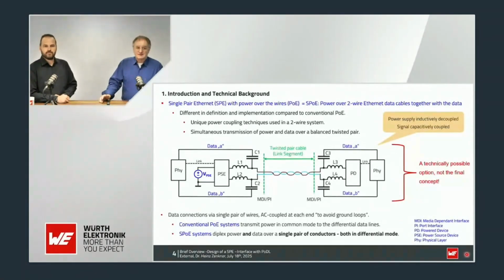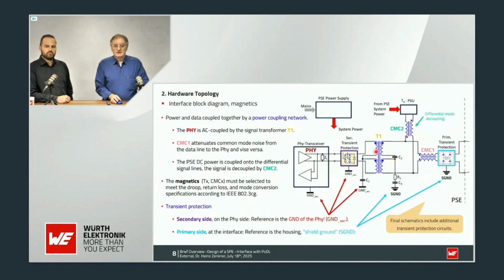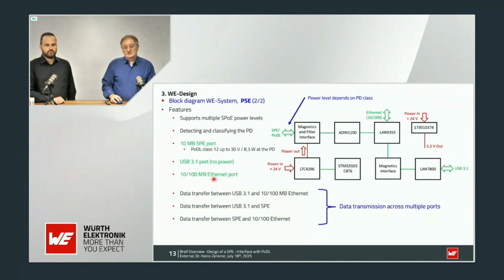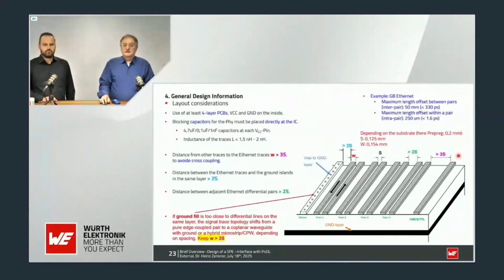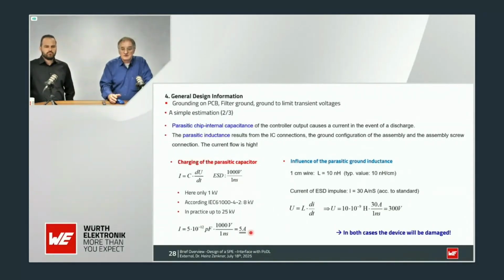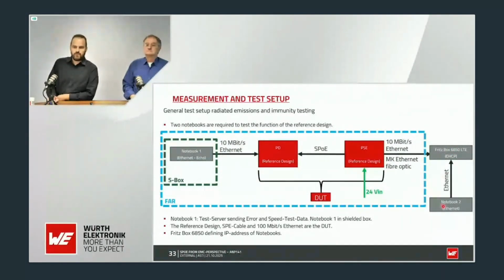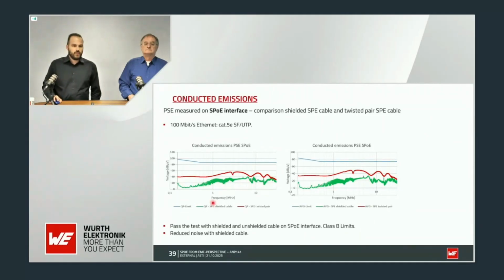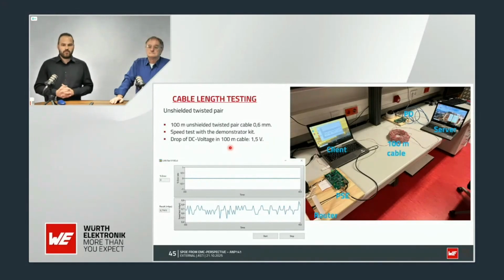SPE with PoE: overview, ref design circuit principle, key EMC challenges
Speaker:  Heinz Zenkner & Adrian Stirn | Duration ca. 40 min incl. Q&A

This presentation provides a focused insight into the innovative Single Pair Ethernet (SPE) and Power over Ethernet (PoE) technologies, highlighting their fundamental functionalities and critical circuit blocks. SPE and PoE are increasingly vital for modern industrial and automotive applications, simplifying cabling and power delivery. A clear understanding of their internal workings and electromagnetic compatibility (EMC) is essential for robust system design.

The session will cover:
- An in-depth understanding of the functionality of SPE/PoE technology, explaining how data and power are transmitted efficiently over a single pair of wires.
- A detailed explanation of the critical circuit blocks within SPE/PoE systems, outlining their roles and interactions.
- An outline of key EMC requirements, specifically focusing on immunity to external interference and managing electromagnetic emissions, crucial for reliable operation in challenging environments.

Timestamps:
00:00 Introduction
00:56 Presentation
30:48 Questions and Answers